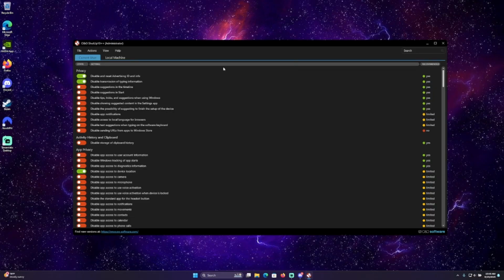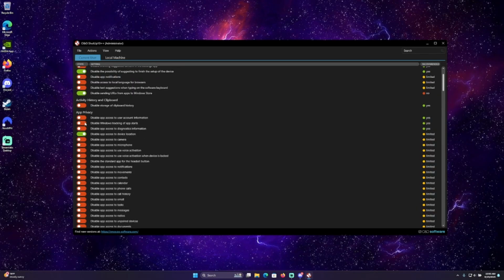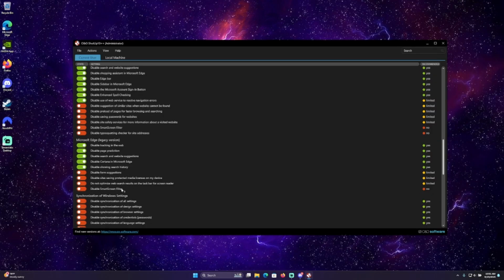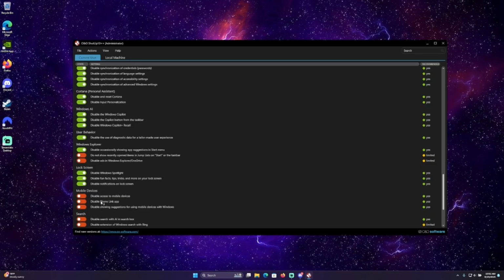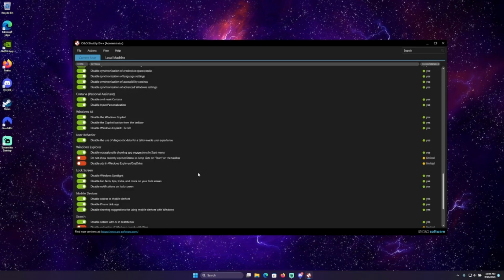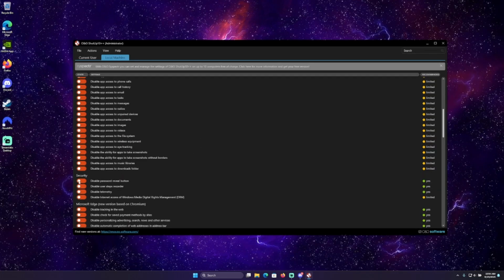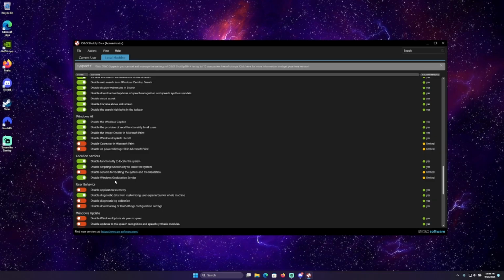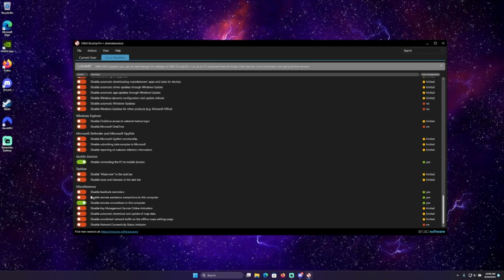Debloating Your Fresh Windows Install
Windows comes with a lot of stupid stuff. Let's fix that